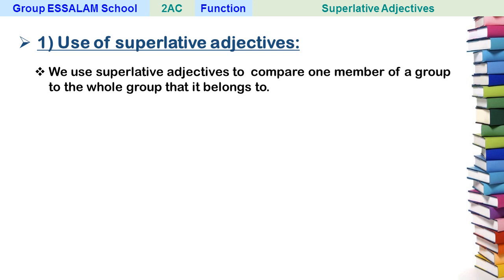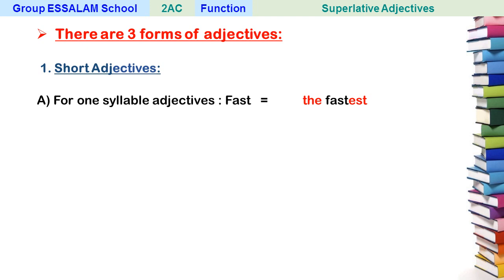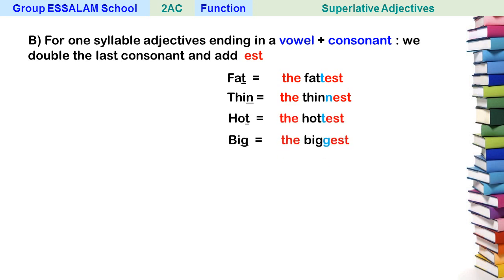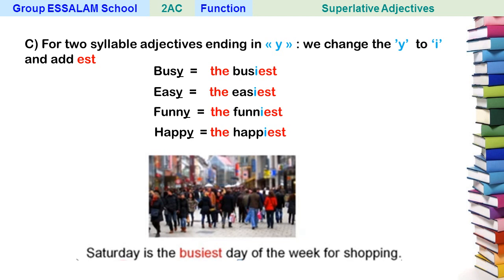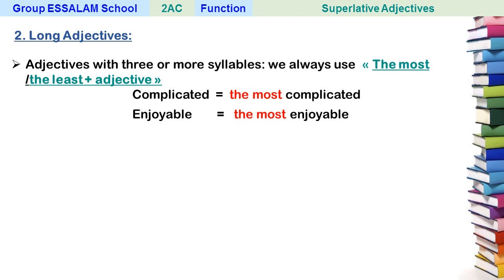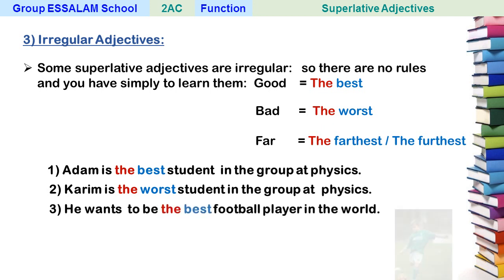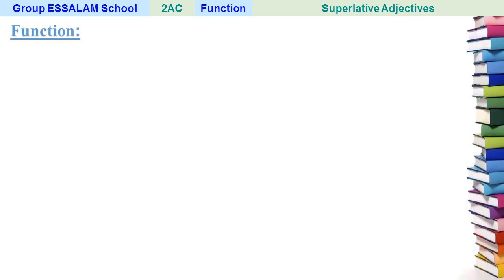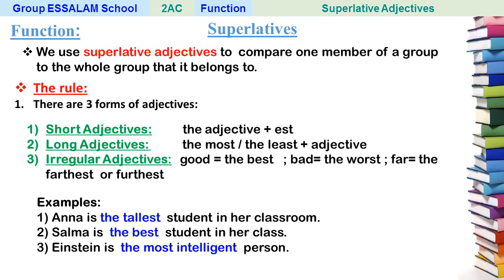Superlative Adjectives - Anglais - 2AC